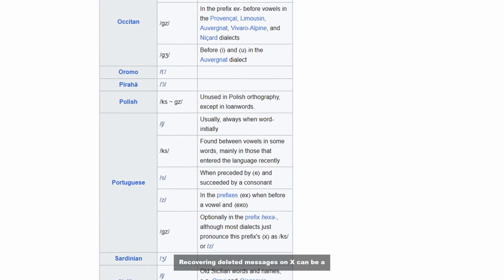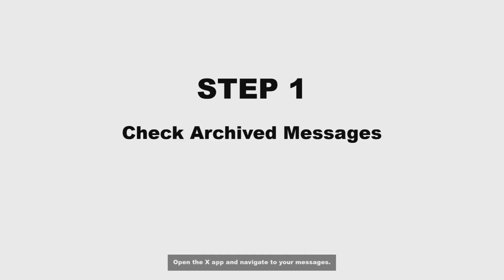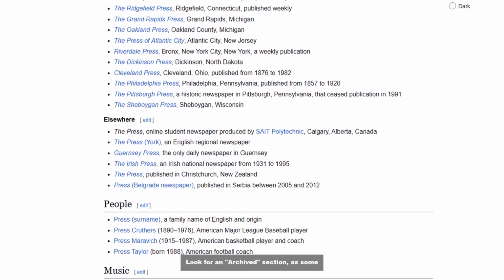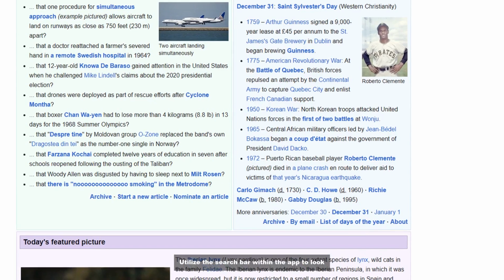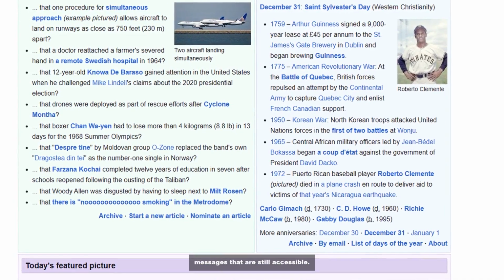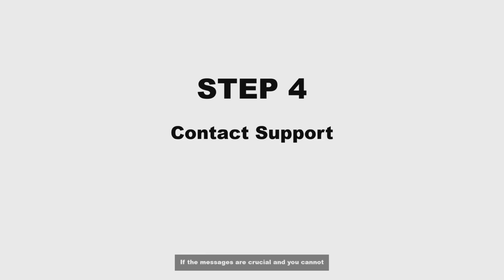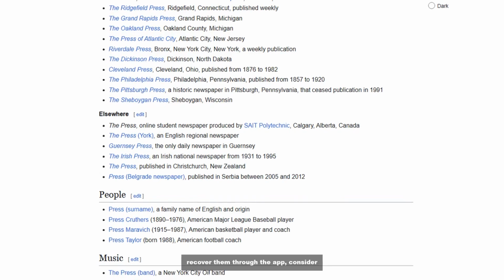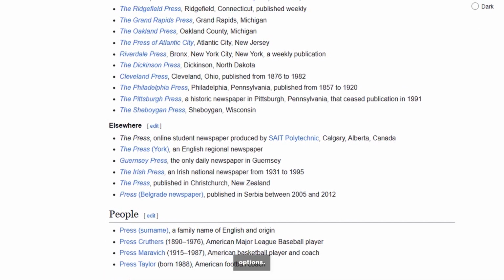How To Recover Deleted Messages On X 2025 (2026)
In this video, we will show you how to recover deleted messages on X 2025. Whether you accidentally deleted important texts or lost them due to a system update, we've got you covered with easy-to-follow steps.